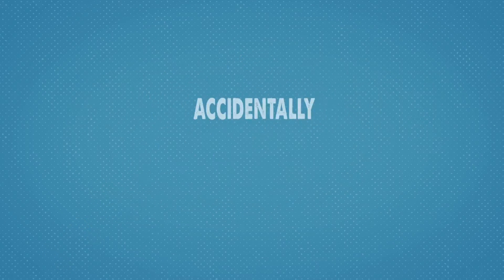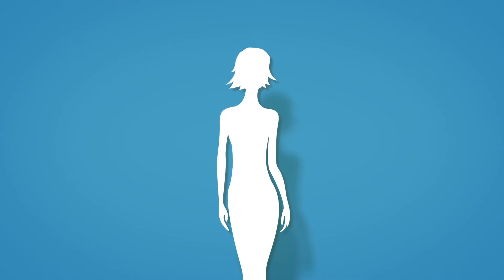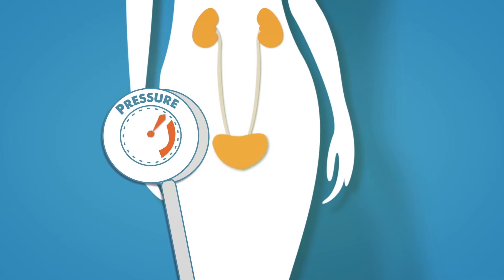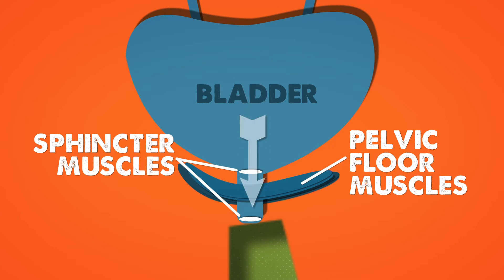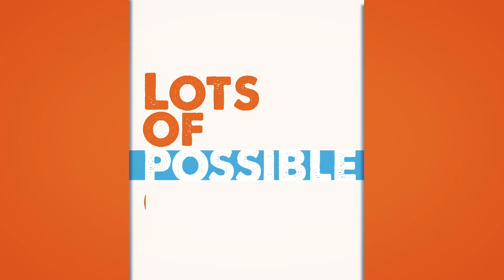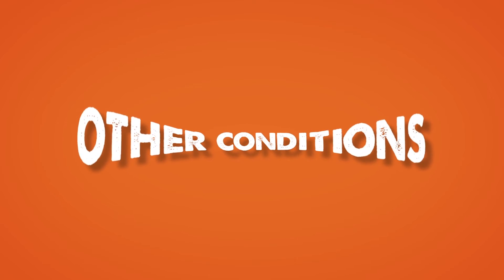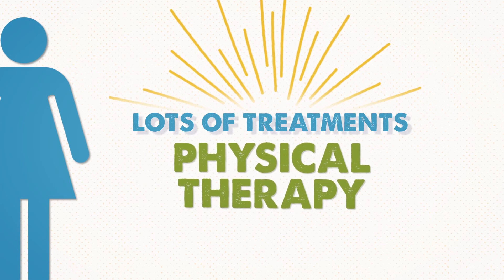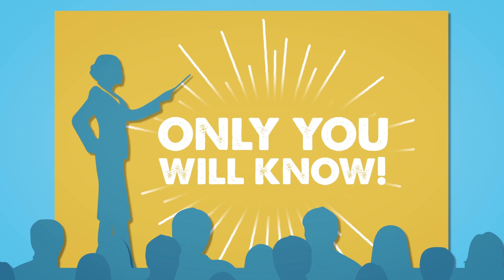Why Do I Pee When I Sneeze !? (Leaking Urine), Is it Abnormal ?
Urinary incontinence

 is the unintentional loss of urine. Stress incontinence happens when physical movement or activity — such as coughing, laughing, sneezing, running or heavy lifting — puts pressure (stress) on your bladder, causing you to leak urine. Stress incontinence is not related to psychological stress.

Stress incontinence is different from urgency incontinence and overactive bladder (OAB). If you have urgency incontinence or OAB, your bladder muscle contracts, causing a sudden urge to urinate before you can get to the bathroom. Stress incontinence is much more common in women than in men.

If you have stress incontinence, you may feel embarrassed, isolate yourself, or limit your work and social life. You may also avoid physical and leisure activities. With treatment, you'll likely be able to manage stress incontinence and improve your overall well-being.

Symptoms
If you have stress incontinence, you may leak urine when you:

Cough or sneeze
Laugh
Bend over
Lift something heavy
Exercise
Have sex
You may not leak urine every time you do one of these things. But, any activity that puts pressure on your bladder can make involuntary urine loss more likely, particularly when your bladder is full.

Talk to your health care provider if your symptoms bother you or interfere with daily activities, such as your work, hobbies and social life.

Causes
Location of female pelvic floor muscles
Female pelvic floor musclesOpen pop-up dialog boxMuscles targeted during male Kegel exercises
Male pelvic floor musclesOpen pop-up dialog box
Stress incontinence occurs when the muscles and other tissues that support the urethra (pelvic floor muscles) and the muscles that control the release of urine (urinary sphincter) weaken.

The bladder expands as it fills with urine. Typically, valve-like muscles in the urethra — the short tube that carries urine out of your body — stay closed as the bladder expands, preventing urine leakage until you reach a bathroom. But when those muscles weaken, anything that exerts force on the abdominal and pelvic muscles — sneezing, bending over, lifting or laughing hard, for instance — can put pressure on your bladder and cause urine leakage.

Your pelvic floor muscles and urinary sphincter may lose strength because of:

Childbirth. In women, tissue or nerve damage during delivery of a child can weaken the pelvic floor muscles or the sphincter. Stress incontinence from this damage may begin soon after delivery or occur years later.
Prostate surgery. In men, the surgical removal of the prostate gland to treat prostate cancer (prostatectomy) is the most common factor leading to stress incontinence. This procedure can weaken the sphincter, which lies directly below the prostate gland and encircles the urethra.

Complications
Complications of stress incontinence may include:

Emotional distress. If you experience stress incontinence with your daily activities, you may feel embarrassed and distressed by the condition. It can disrupt your work, social activities, relationships and even your sex life. Some people are embarrassed that they need pads or incontinence garments.
Mixed urinary incontinence. Mixed incontinence is common and means that you have both stress incontinence and urgency incontinence — the unintentional loss of urine resulting from bladder muscle contractions (overactive bladder) that cause an urgent need to urinate.
Skin rash or irritation. Skin that is constantly in contact with urine may get irritated or sore and can break down. This happens with severe incontinence if you don't take precautions, such as using moisture barriers or incontinence pads.